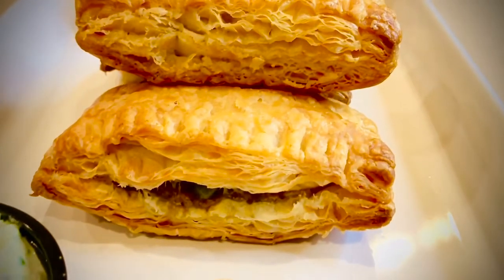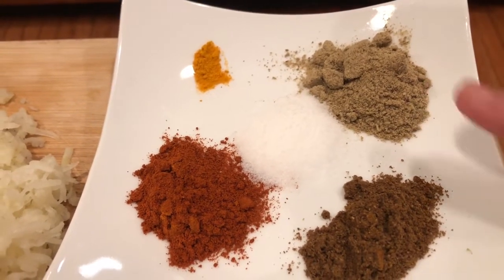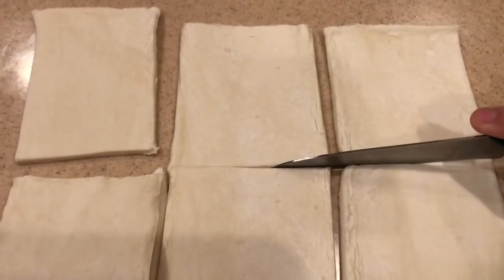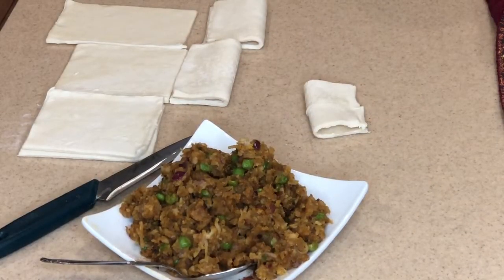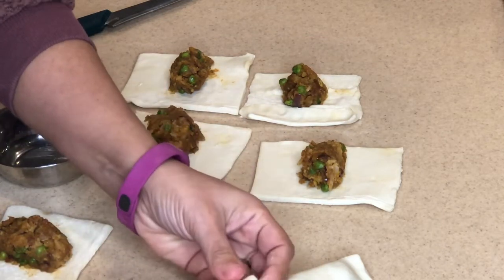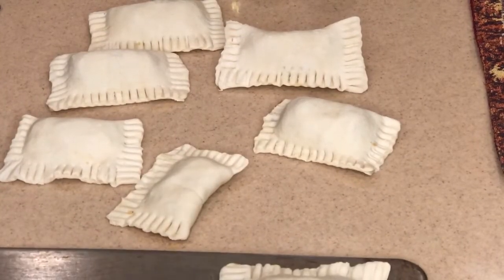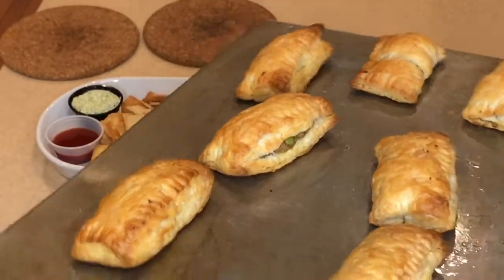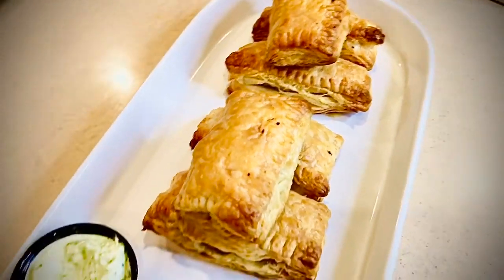Veg Aloo Puffs Pastry | Bakery style aloo puffs, no egg | Vegetarian Snack Ideas | Aloo Puff Patties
Veg Aloo Puffs Pastry |  Bakery style aloo puffs, no egg recipe | vegetarian  Snack Ideas | Puff Pastries Sheets Recipe | Aloo Puff Patties

Veg aloo puffs pastries are super easy to make and very tasty snack or appetizer recipe.
No egg recipe!! Vegetarian snack aloo puff patties are very famous in any bakery in India.
Enjoy these delicious baked aloo puff Patties with any dipping sauce.
Puff pastry sheets
2 boiled & grated potatoes
1/4 cup of fresh or frozen green peas
1green chili
1/2 chopped onion
3/4 tsp salt, 1/4 tsp turmeric, 1 tsp GARAM masala, & red chili powder, 1/2 - 1 tsp chat masala
2-3 tsp oil
Coriander if you like